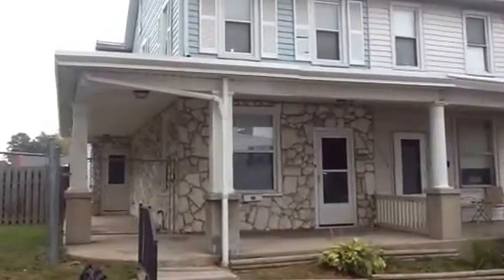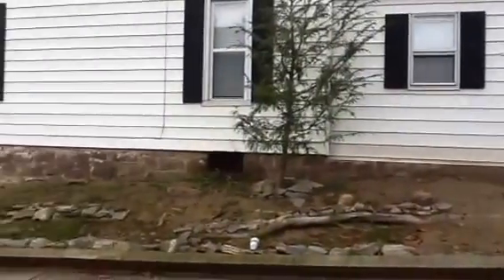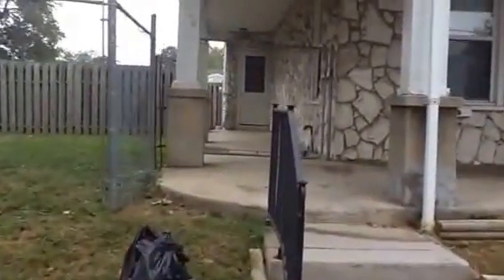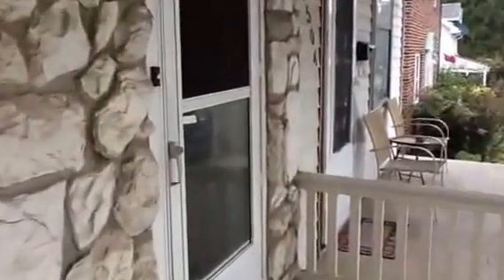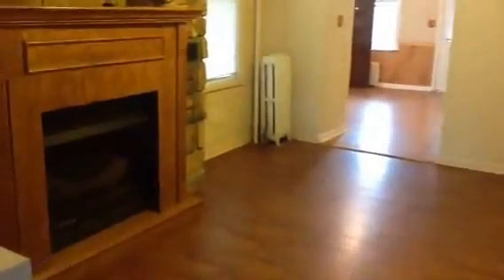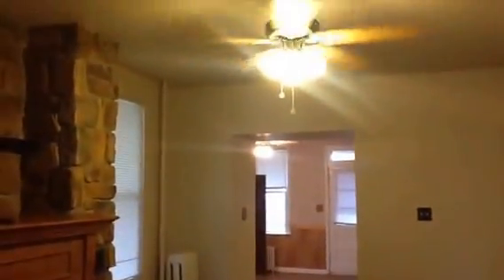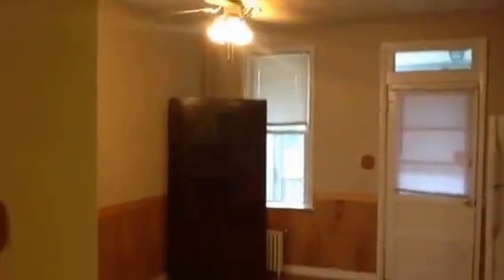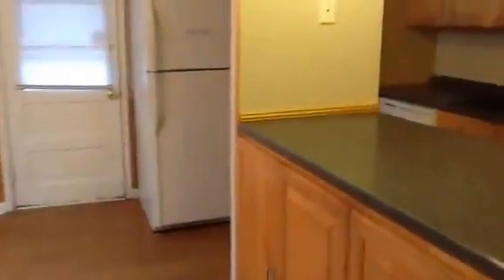2502 Penbrook Ave, Penbrook For Rent 9.29.15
3-4 Bedroom home located in Penbrook Boro. Off street parking, fenced in yard, and large eat-in kitchen.